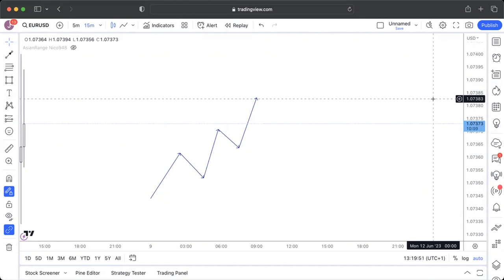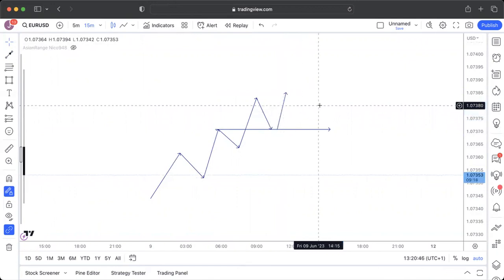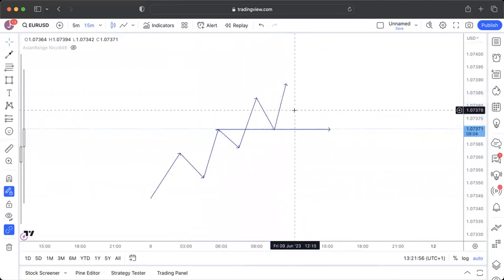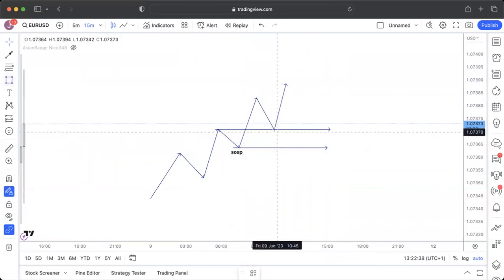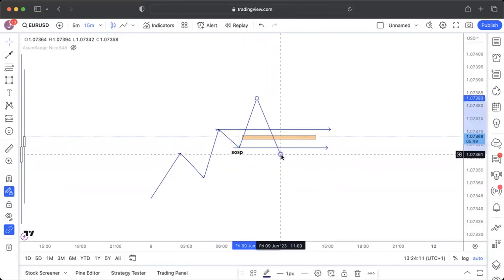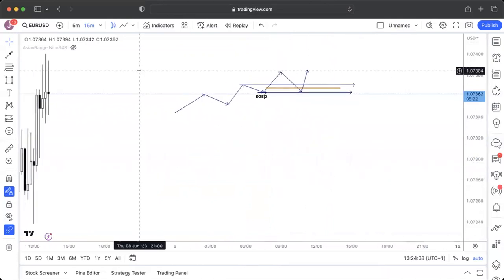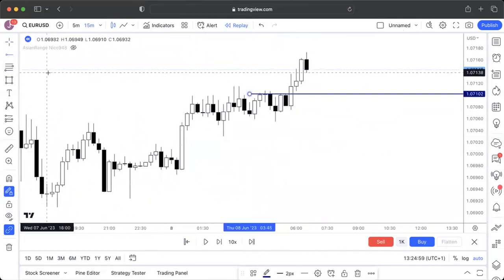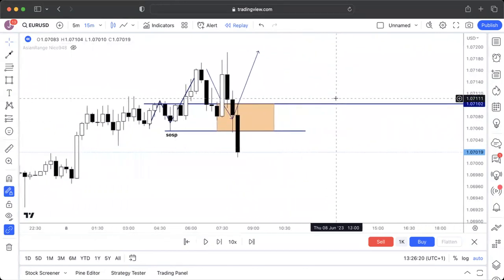6 Advanced structure theory